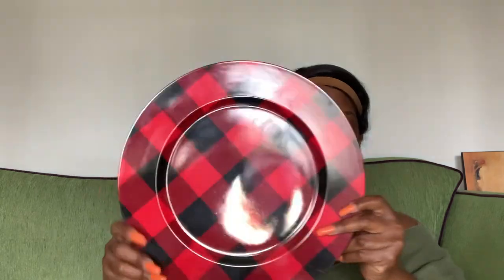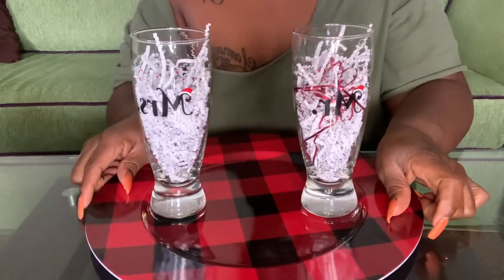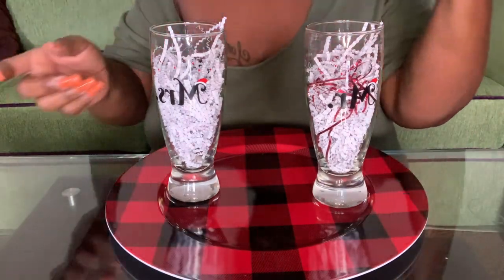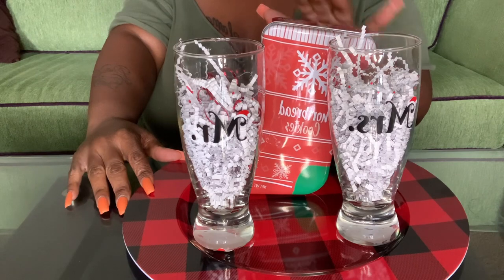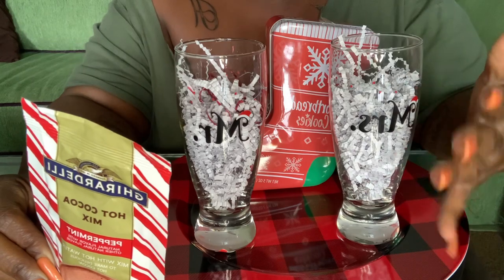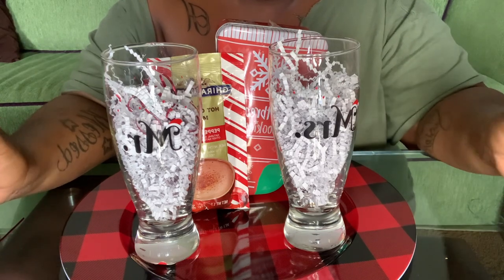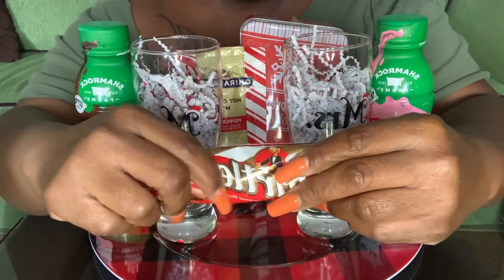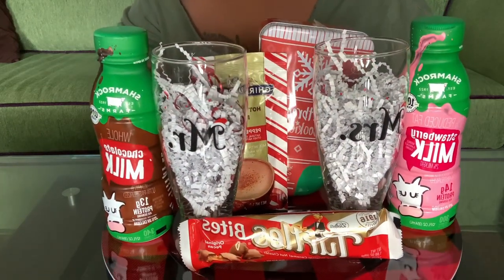Vlogmas Day 6: Setting Up Santas Cookie Tray || Easy Christmas Crafts || DIY Christmas Eve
💖 Hello Lovelies 💖
Hope you all are doing very well. Today I am back with a special video. In today’s video, I am going to show you some Easy Christmas Crafts. You can try this DIY before Christmas. In this video, I will show you how to SetUp Santa's Cookie Tray.
Hope this video will be very informative and enjoyable to you.

⏰ Video Duration: 09:42

⏰ SCHEDULE:
No Schedule
🎵 milk and cookies Music: Jingle Bells